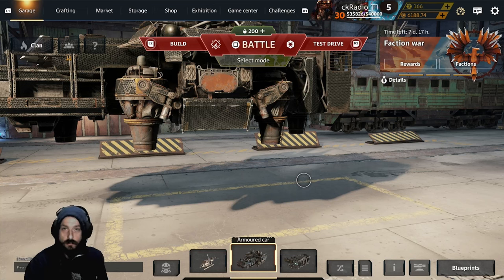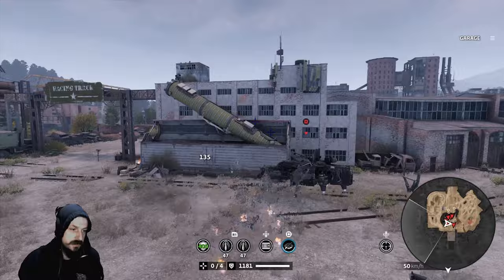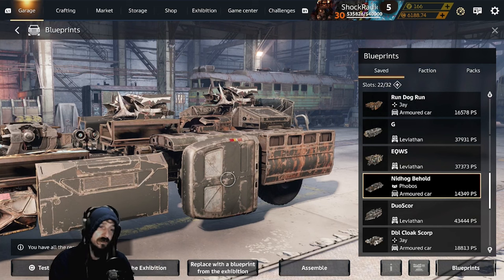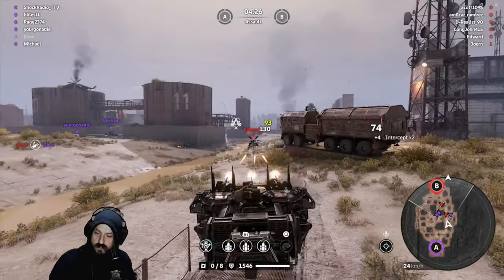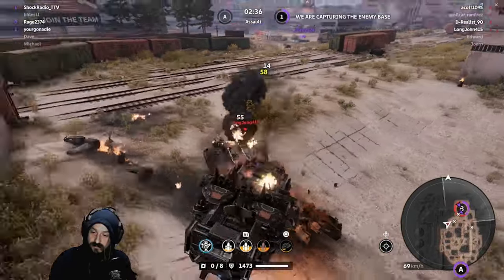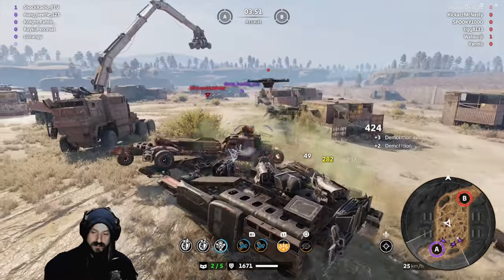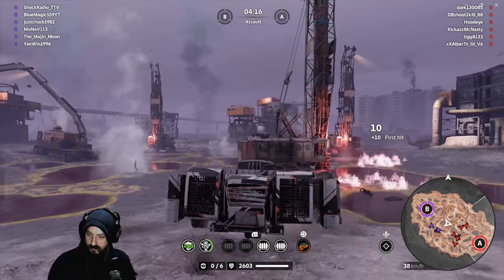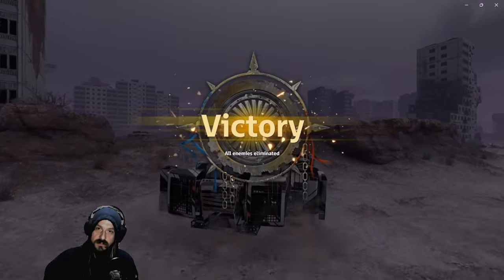Most Versatile Cabin in the Game | PvP + Build Compilation | CROSSOUT | Tips + Tricks | Shock Radio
In todays CROSSOUT video, I share some tips and tricks with the Beholder Cabin. Found in a previous Battle Pass,  it's one of the BEST cabins in the game and can be use with pretty much any weapon. Today we use Nidhoggs, sparks, imps, and auto canons to show the crazy versatility this cabin has to offer!